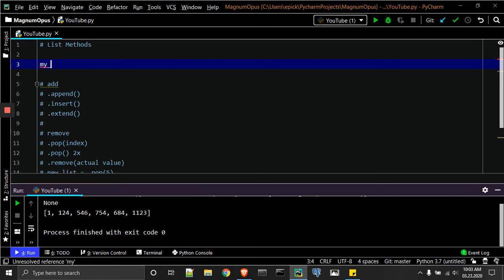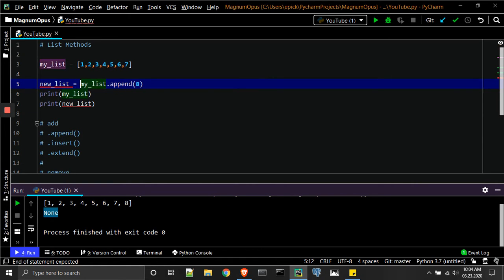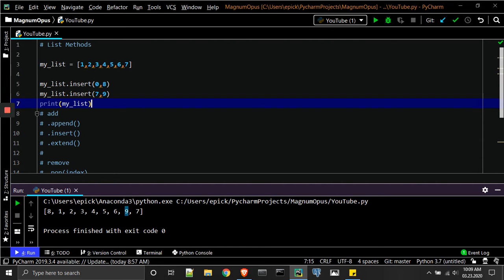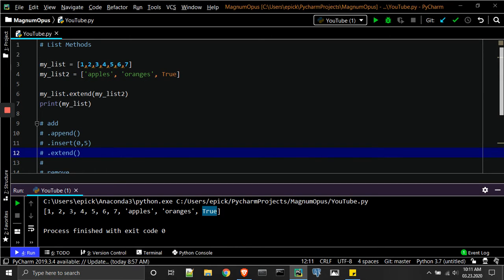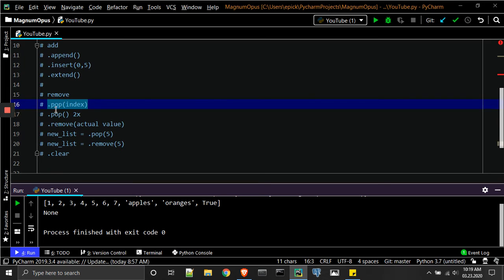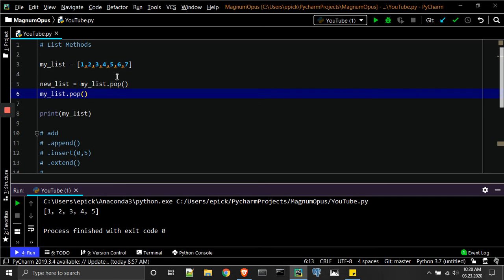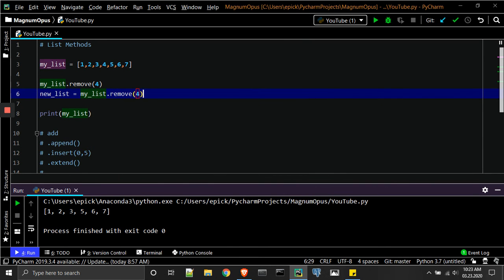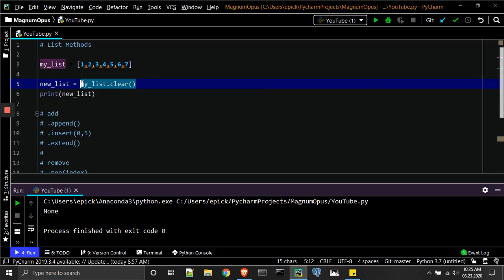List Methods in Python: Adding and Removing Values - Part 1 Series A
This is the first of three videos where I go over the basics of how to work with lists in Python. I am not an expert when it comes to Python, but I know that teaching a subject helps solidify the information we learn about.

This is Series A

Series A = 1
Series B = 2

Each series is intended to be better than the last because of all the practice I'll get in creating them.

# List Methods

my_list = [1,2,3,4,5,6,7]

# .add()
# .append()
# .insert(0,5) # What is 0 and what is 5? More questions below.
# .extend()
# .remove()
# .pop(index)
# .pop() 2x
# .remove(actual value)
# .clear

Exercises - Try creating at minimum 3 new lists

# Add the below items to a new list
# example: new_list = []
# 1. add --- 'bananas', 'pineapple', 'tomato', 'tortilla', 'beans', 'guac'
# 2. add the following to a different list False, True, 123, 'bloop'
# 3. add the following to a different list '?', "(*-*)", '(^_^)', "('')_(^_^)_('')",
# 4. add the following to a different list 'blue', 'yellow', 'green', 123, True
# 5. add the following to a list of your choosing at any index position 'booklet', 'Fireball', 'coffee_mug'
# 6. add the following to a list of your choosing at any index position 'titan', 'doodle', '123546', 'True'
# 7. add the following to a list of your choosing at any index position '^-^', 'File not found.', 'Hello there!'
# 8. A.) add 2 lists together B.) Next, add the same two lists to a third list C.) add the lists in reverse order
# 9. What does .pop() do? Can it hold a value?
# 10. What do two .pop() do? Example my_list.pop()
#                                     my_list.pop()
#                          What does the above do?
# 11. Remove any of the above items with .pop(). (Can you remove a specific index?) Try moving all integers from your lists
# 12. Remove an item from one of your lists
# 13. Remove two items from a different list
# 14. Remove all items from a list
# 15. Remove all items from a second list